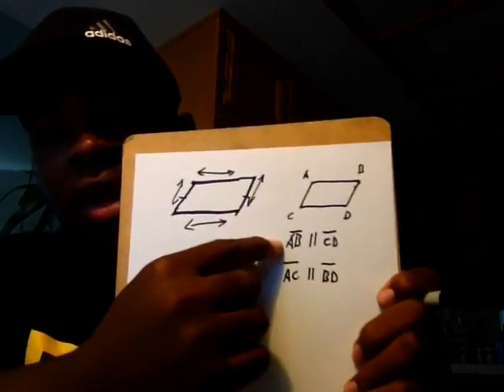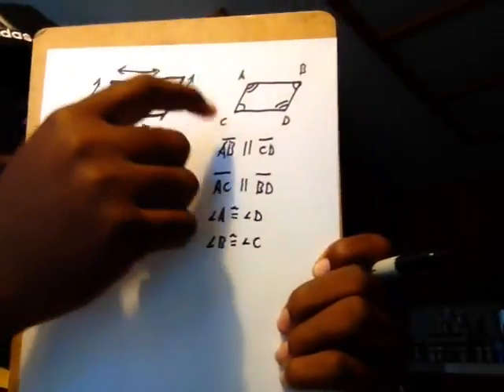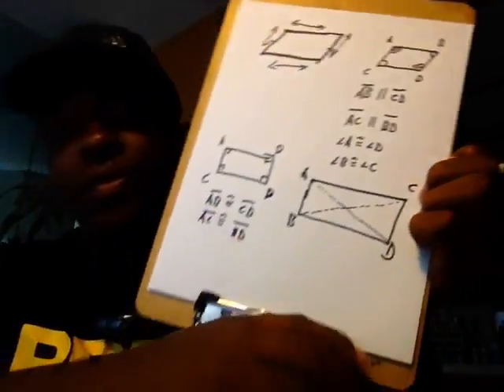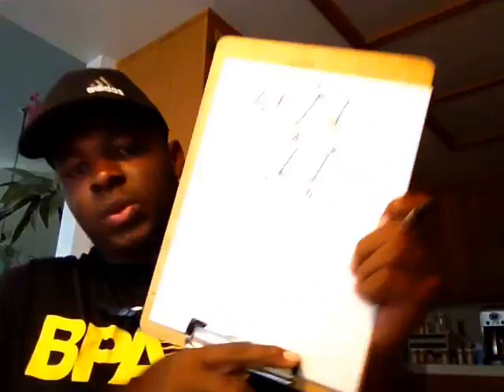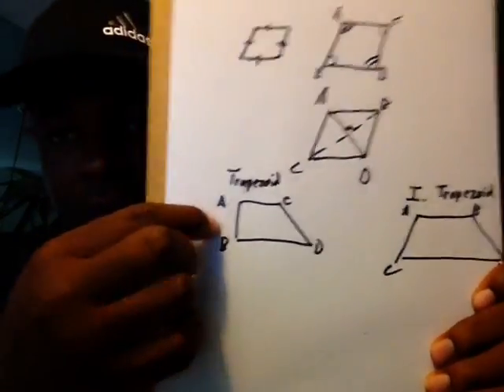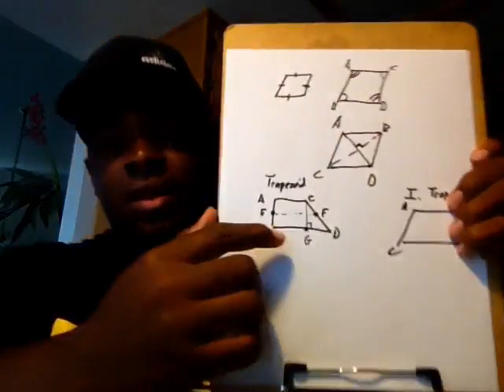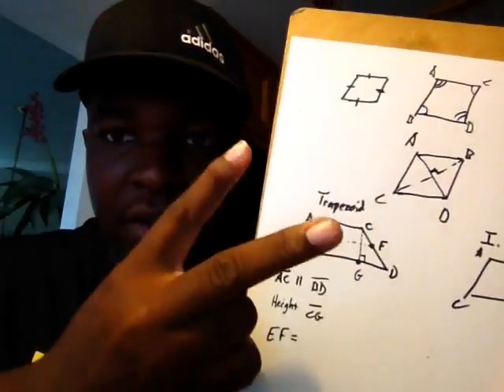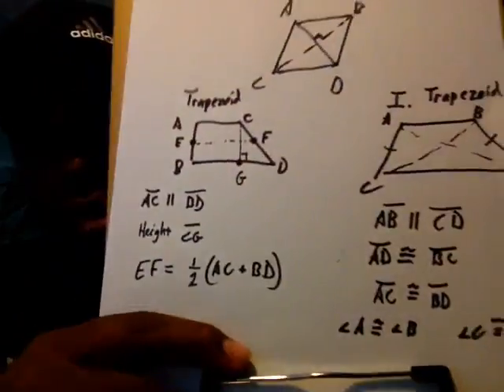TJ's Portal: Math 35 Quadrilaterals